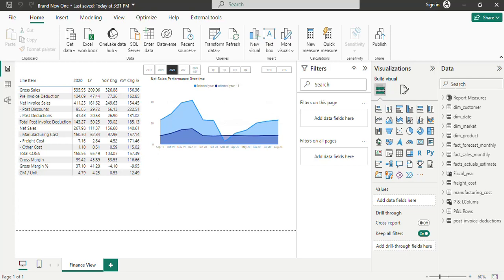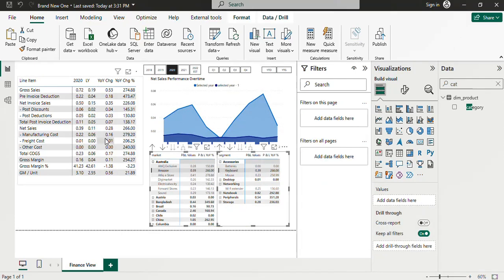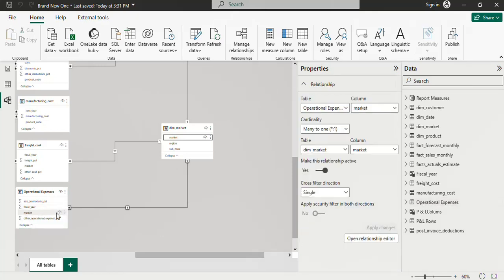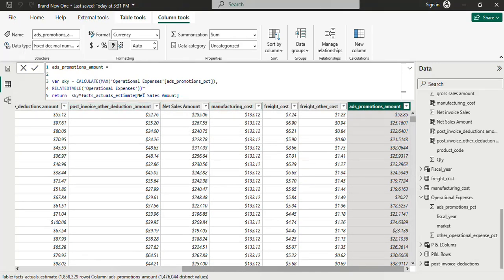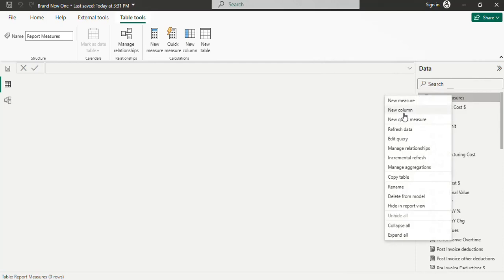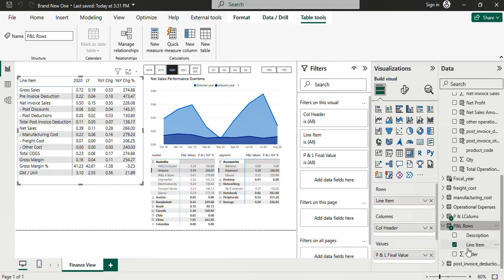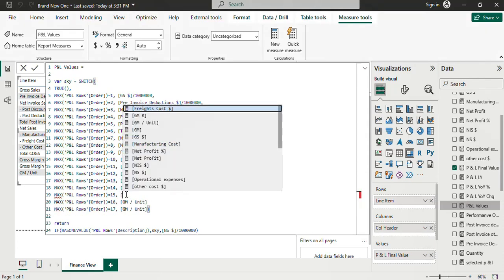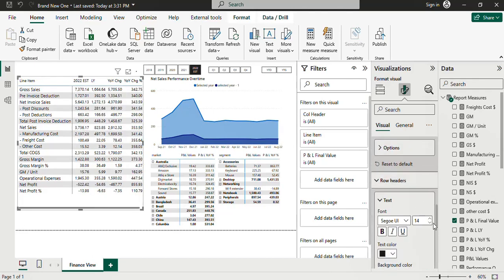building product market visual and net profit